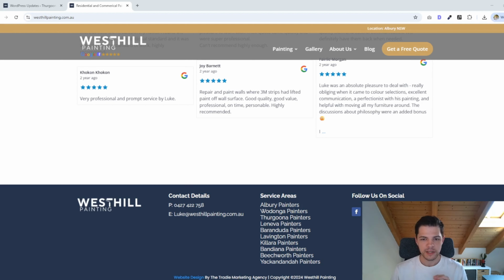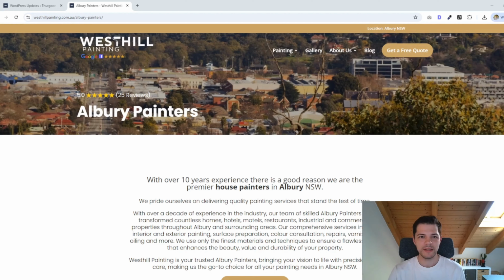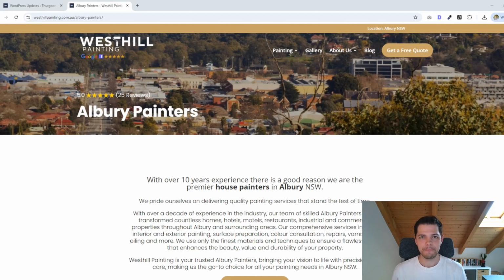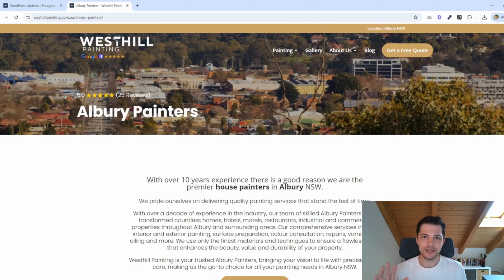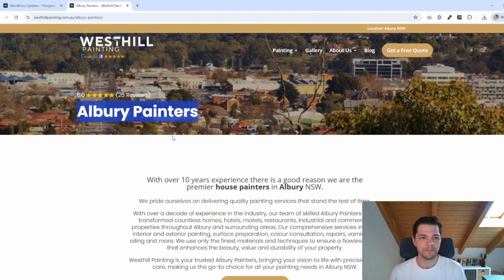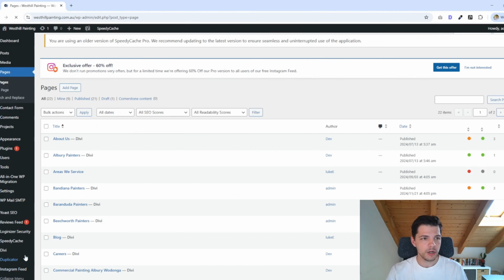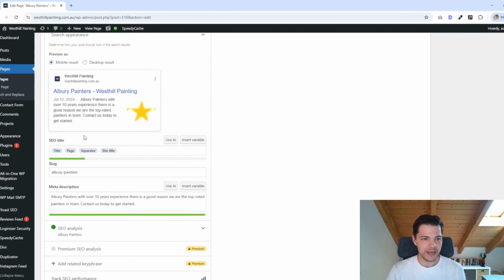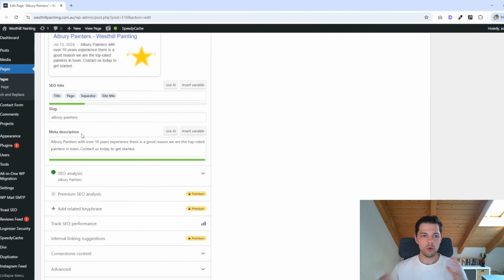We ranked a local business to the top of Google within 4 months. Here is how in 3 EASY steps.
If you would also like help with this.